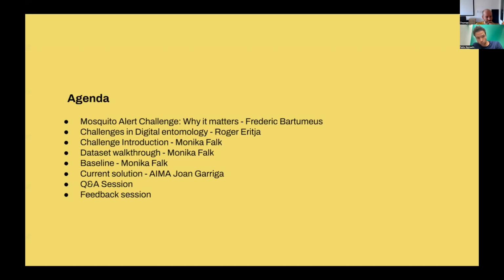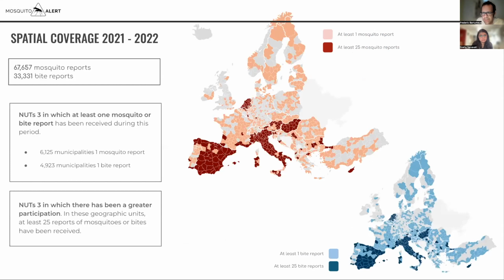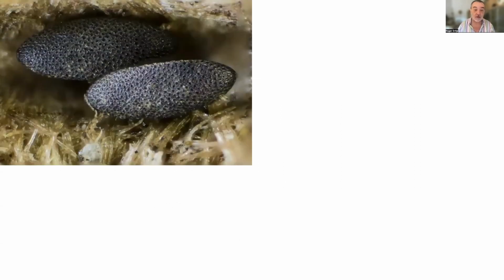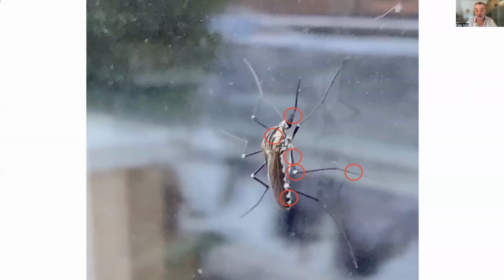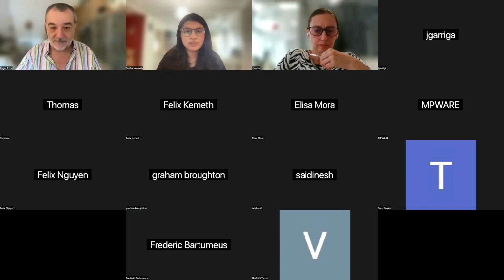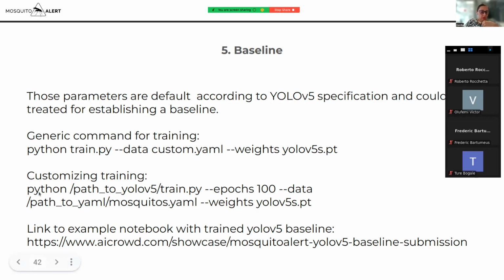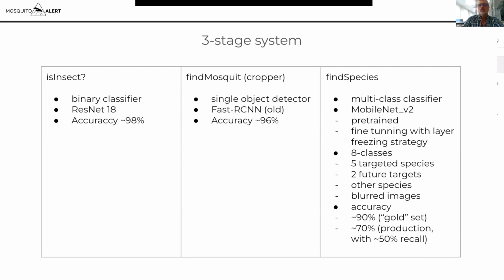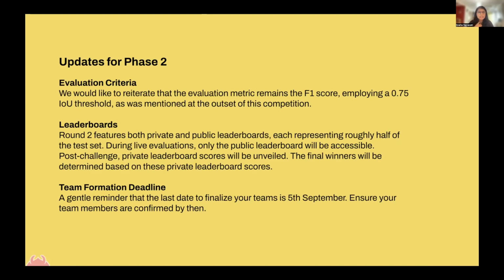Townhall: Mosquito Alert Challenge 2023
Mosquito Alert Challenge 2023: Combat mosquito-borne diseases & enhance disease management. Here’s a quick recap:

Frederic Bartumeus, Co-Director of MosquitoAlert, kickstarted the event by shedding light on the MosquitoAlert ecosystem. He emphasized the powerful potential of CitizenScience and smartphones in revolutionizing mosquito surveillance.

Roger Eritja delved into the intricate challenge of species identification using mosquito photographs. He pointed out the nuances in mosquito morphology and how distinguishing genus is relatively straightforward, but discerning specific species can be a challenge.

Monika Falk, AI Researcher, illustrated the intricate nature of mosquito identification. She highlighted how accurately identifying a mosquito is a challenging feat, even for experts. Detecting tiny objects poses a formidable obstacle in the realm of computer vision, a hurdle we’re actively trying to overcome.
Joan Garriga introduced us to AIMA - Mosquito Alert’s AI. He highlighted its ability to swiftly identify mosquito images, ensuring prompt feedback for users and aiding experts in achieving faster, more precise mosquito identification.